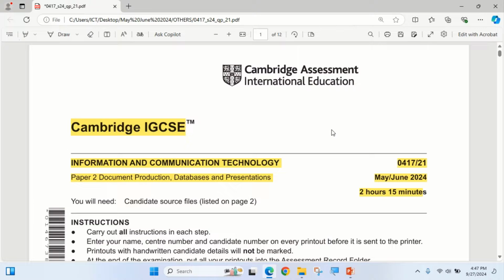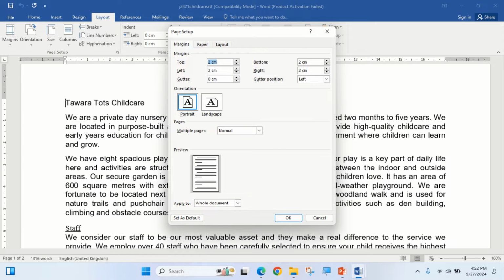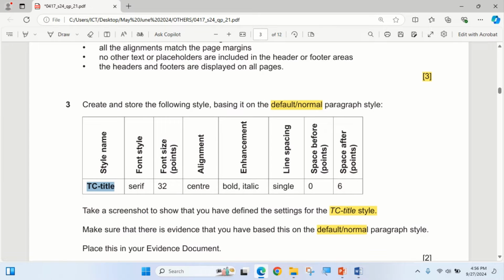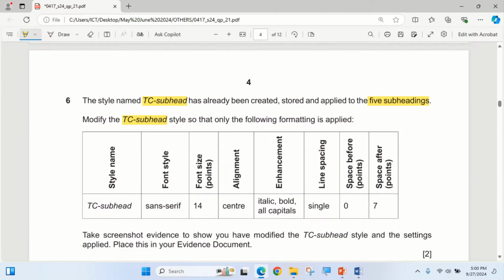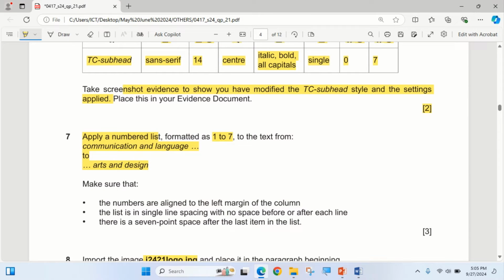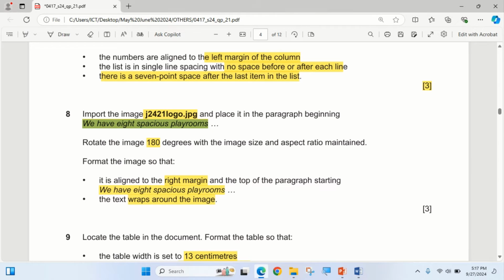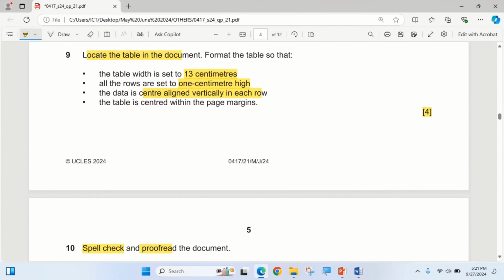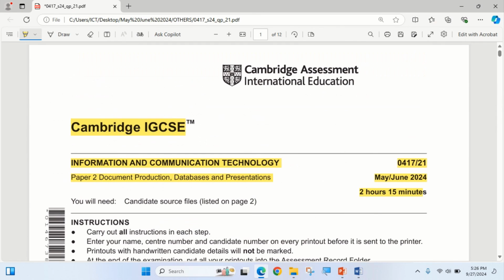IGCSE || ICT 0417 || May/June 2024 || Paper 21 || Document Production using Ms Word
This video provides solution to May/June 2024 Paper 2 question on Document Production. Here in the video, newly introduced document production tasks are well explained.